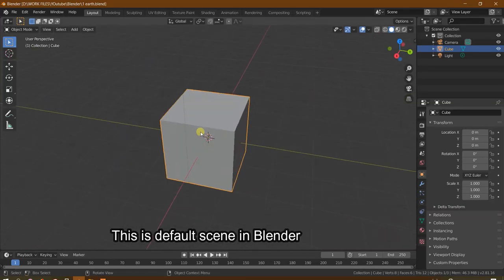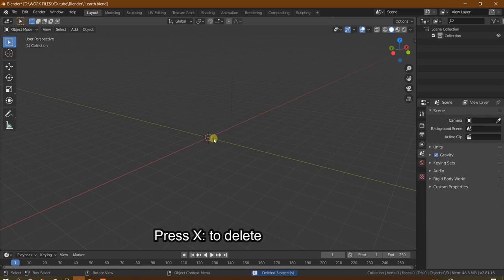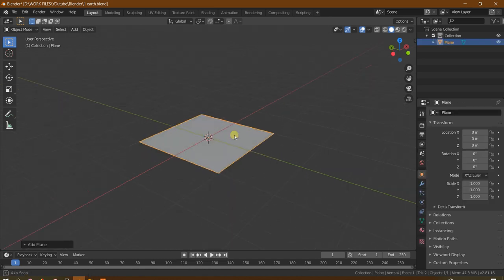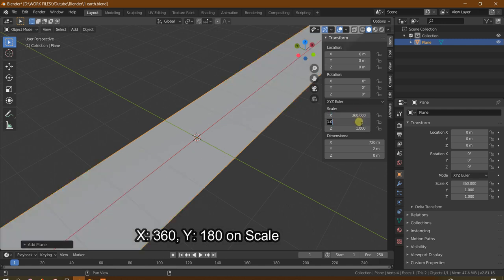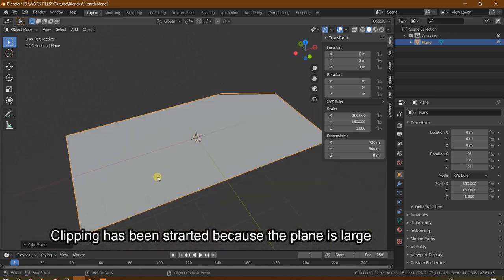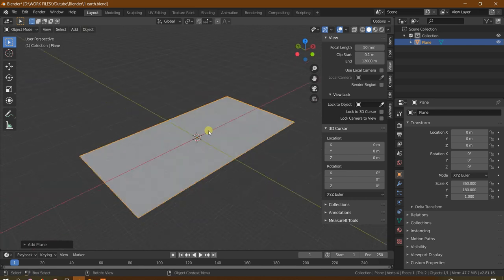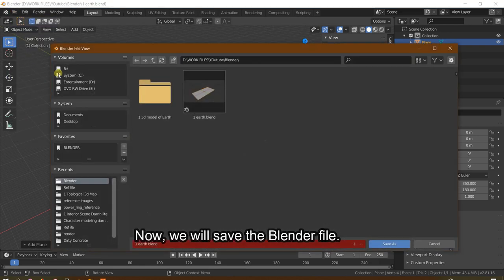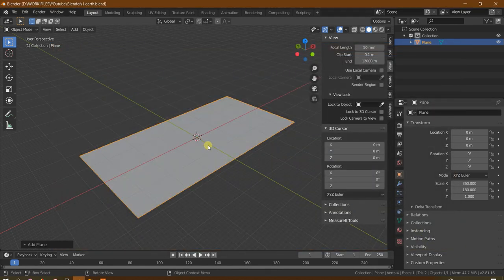2 Create Plane | 3d Model of Earth in Blender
In this tutorial, we create Plane and ready our work to add modifiers.